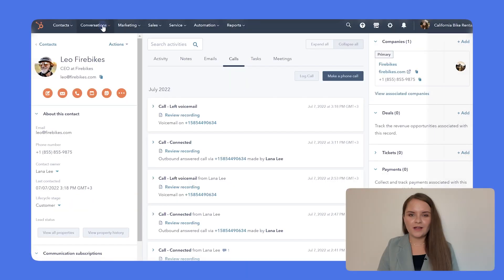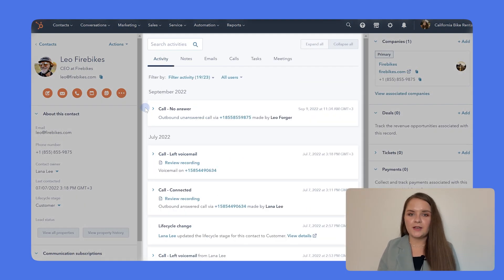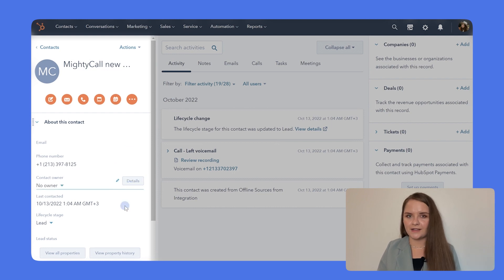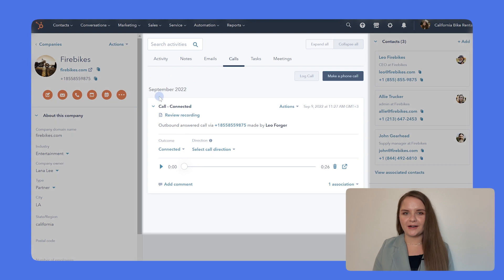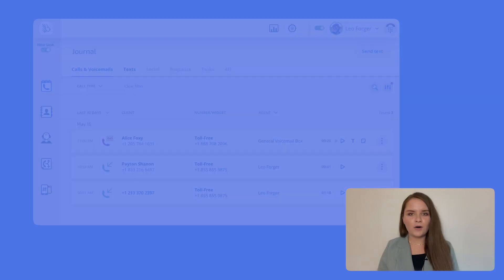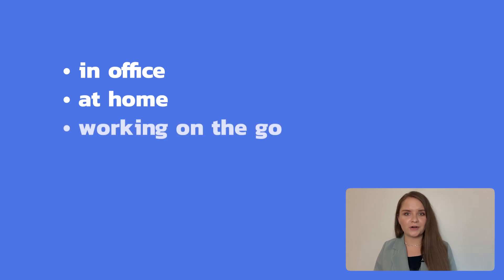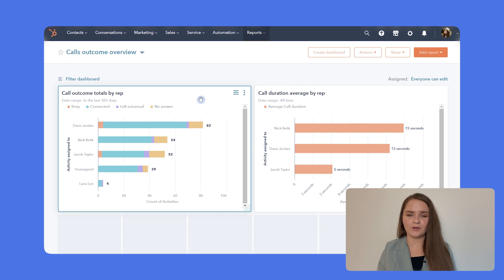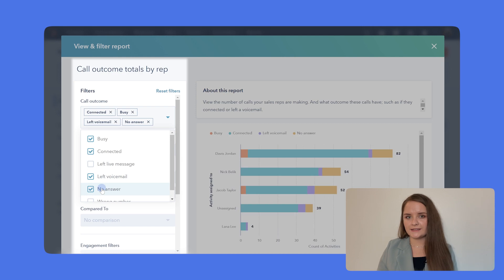MightyCall HubSpot integration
00:00 - Intro
00:29 - Click to call
00:56 - Call logs
01:22 - HubSpot Analytics
01:43 - How to set up the MightyCall HubSpot integration
01:57 - Conclusion

OVERVIEW OF THE INTEGRATION
In this informative video, Daria from MightyCall provides a comprehensive guide on the MightyCall and HubSpot integration. She highlights how this integration combines the robust CRM system of HubSpot with MightyCall's capabilities, allowing users to manage customer interactions more effectively.

KEY FEATURES OF THE INTEGRATION
Features such as 'Click to Call' enable seamless communication directly from HubSpot, merging databases for a complete view of customer interactions, including calls, emails, and notes. The integration also automatically adds new customers to your contacts, simplifying the process of tracking and managing client information.

CALL LOG AND ACCESSIBILITY
Daria explains the benefits of having call logs within HubSpot, encompassing missed and received calls, voicemails, and call recordings. These features are accessible via MightyCall’s web phone and mobile app, ensuring functionality in the office, at home, or on the go.

INSIGHTS AND PERFORMING TRACKING
Additionally, she highlights how integrating MightyCall call data into HubSpot provides valuable insights into clientele and team performance, tracking total calls and various call outcomes like connected, busy, left voicemail, missed, or no answer.

EASY INTEGRATION SETUP
This video is an essential watch for anyone looking to enhance their customer relationship management through the MightyCall and HubSpot integration.

Enjoy a free live onboarding session to get started, and rely on our award-winning support team. Join us at MightyCall, where you can build business communications your way!